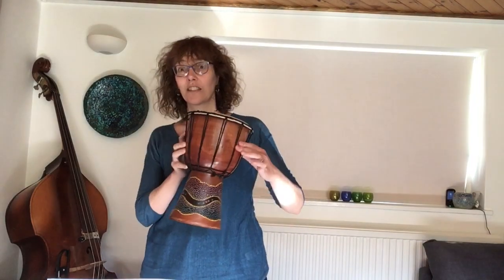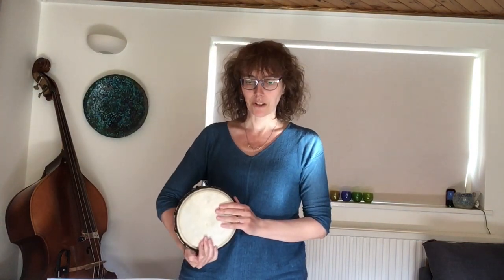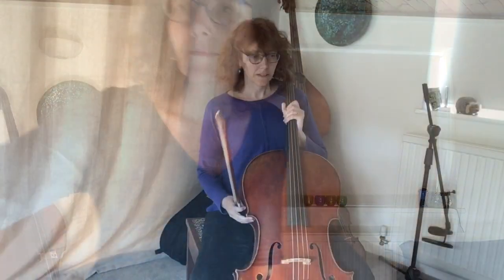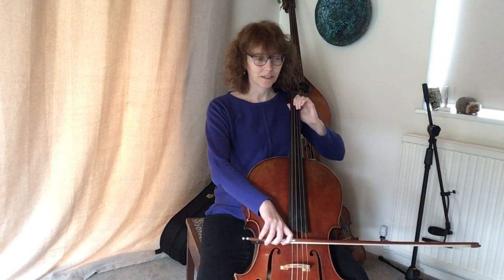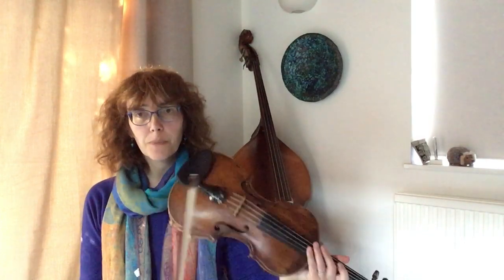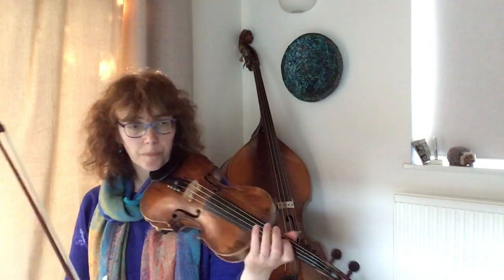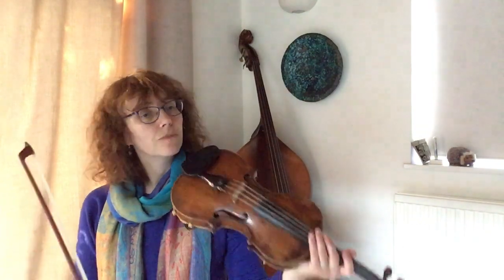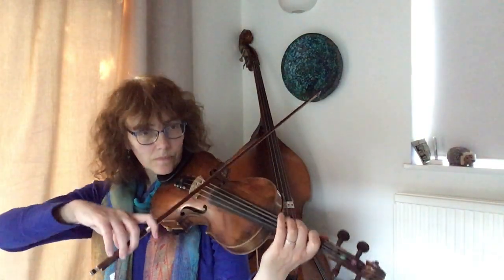Prep String Play -a- long Week 4